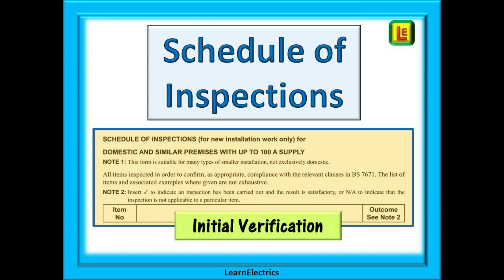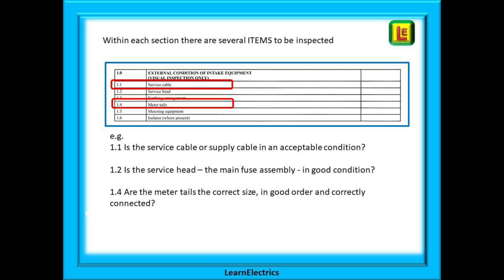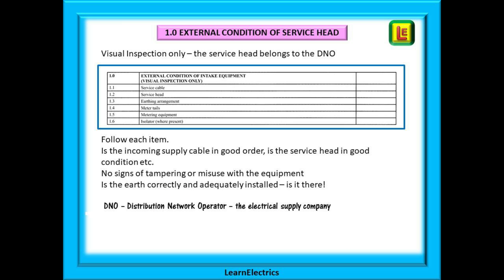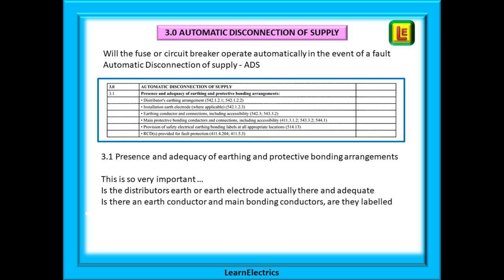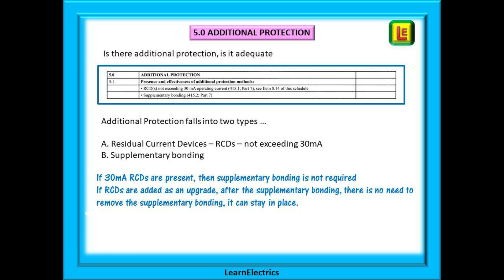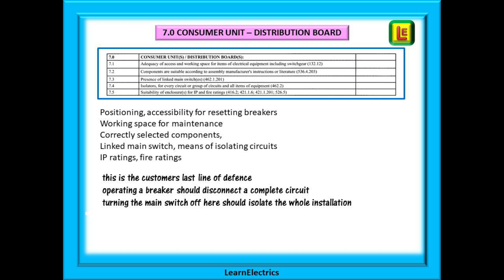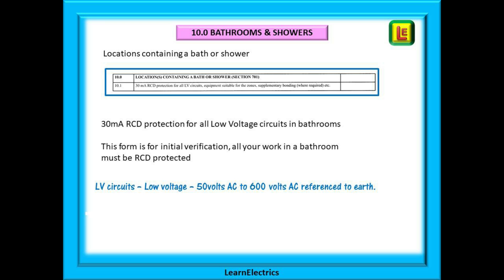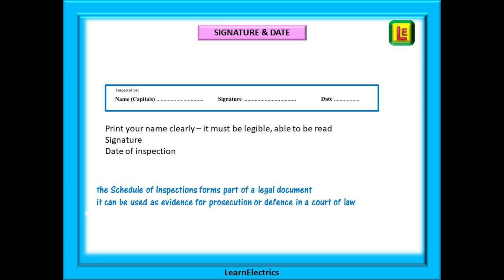SCHEDULE OF INSPECTIONS – How to fill in electrical forms correctly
We are often asked about completing the different forms and certificates used in the electrical trades and this video is about the Schedule of Inspections for initial verifications. This is a different form to that used for Periodic Inspections which will be covered in a separate video.

We will look at the Schedule of Inspections example in the Wiring Regulations book and follow the process through to complete the form correctly, with tips and advice as we go along.

There is a free downloadable pdf available that contains all the model forms and certificates and details can be found in the Electrical Installation Certificate video that is listed below.

Completing an Electrical Installation Certificate This video also contains details of how to download all the certificates and forms free of charge